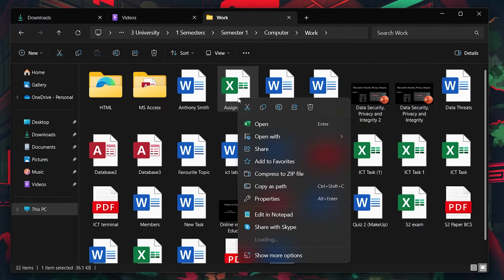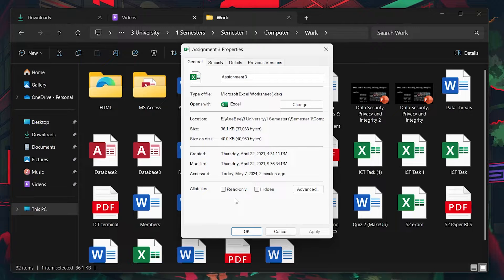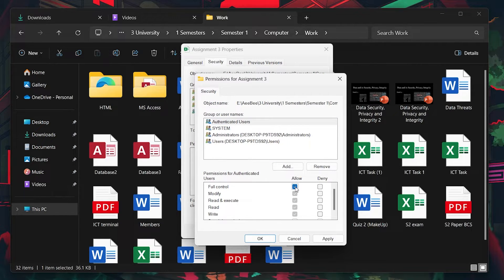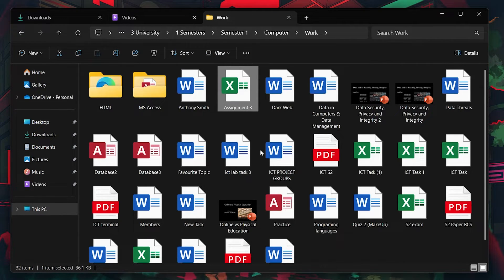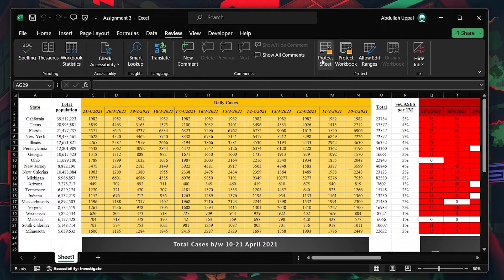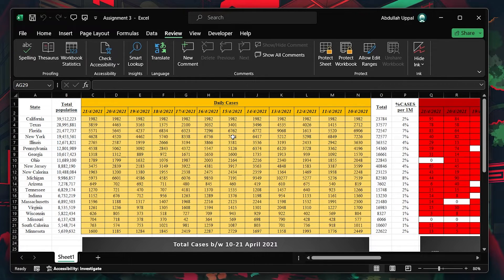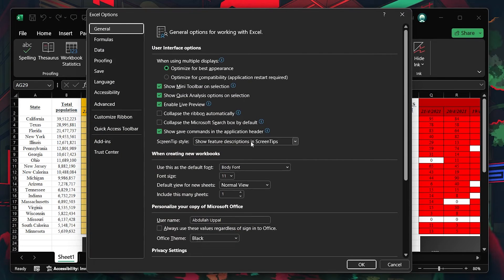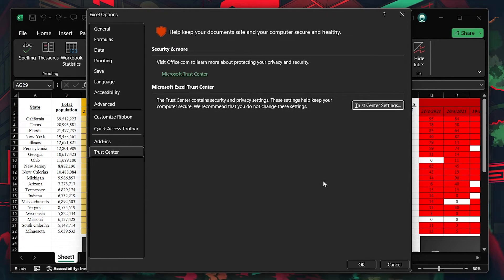Unable To Edit Excel Document | Remove Editing Restrictions in MS Excel Guide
A short tutorial on removing editing restrictions for Excel files on your PC.